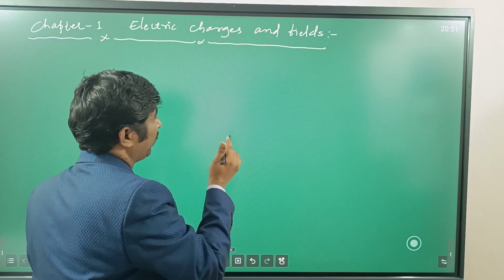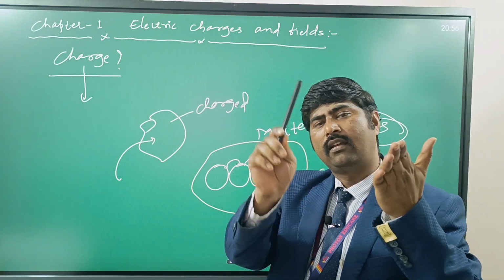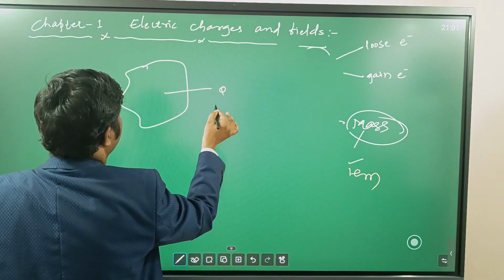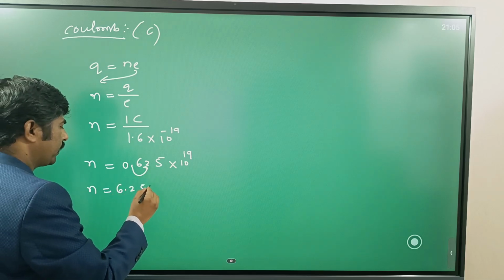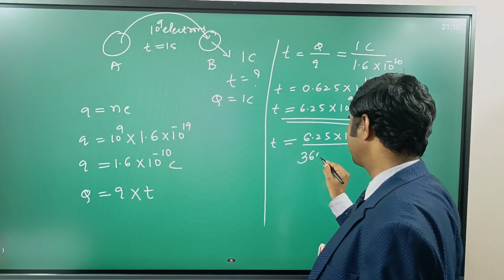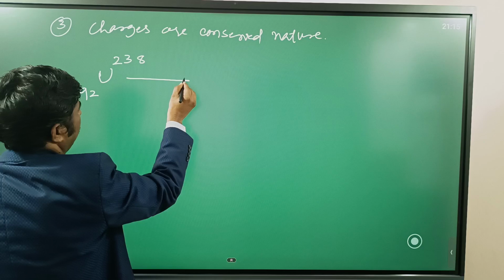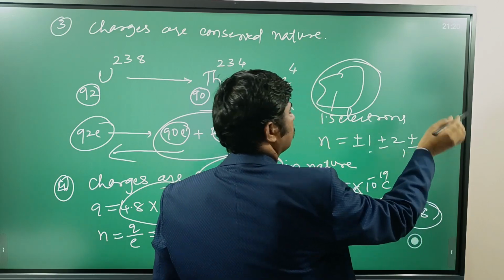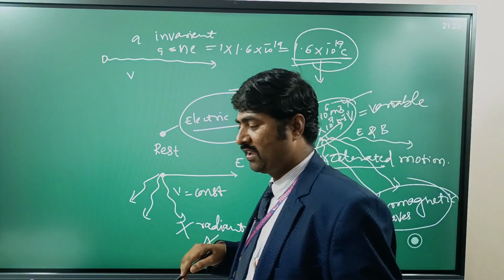Chapter01 Electric Charges & Fields 01